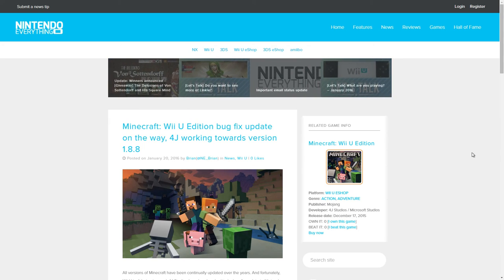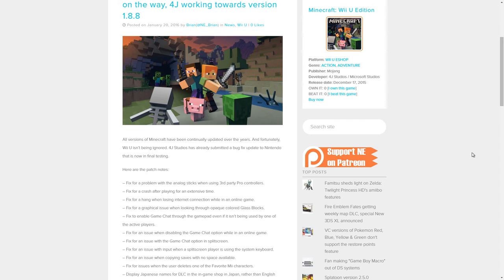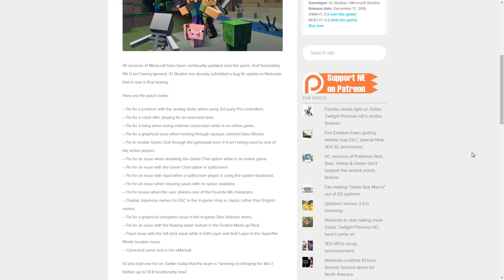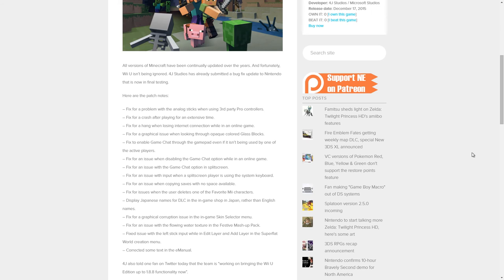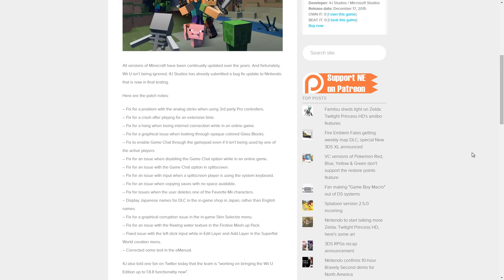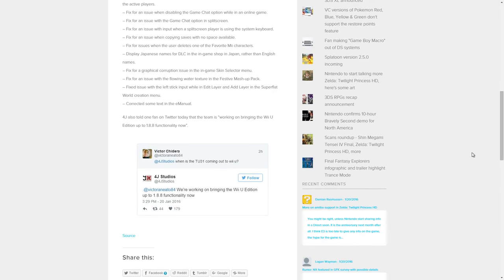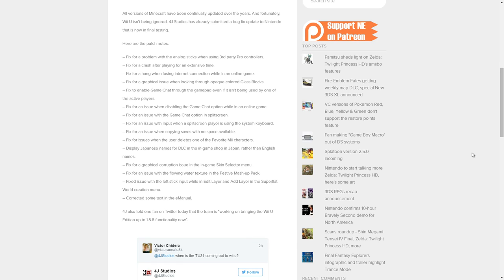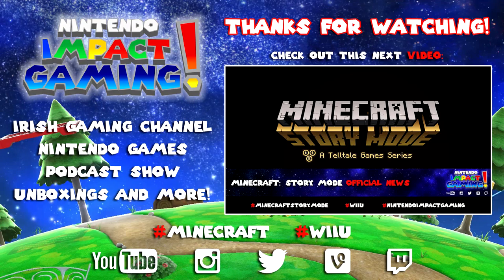Minecraft: Wii U Edition Update is on it’s way!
Hey Crafters! Check out this video to hear the latest news on the latest news on the upcoming update for Minecraft: Wii U Edition that Nintendo Everything has published listing plenty of bug fixes and more! STAAAAY FRESH!

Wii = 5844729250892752